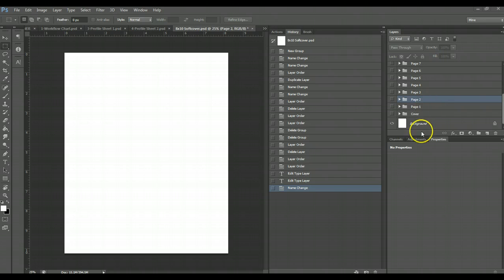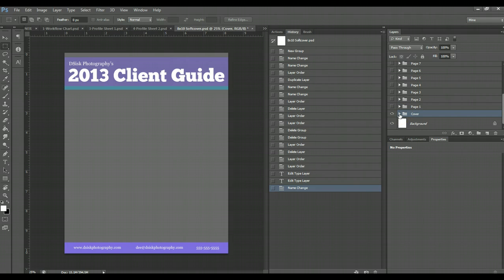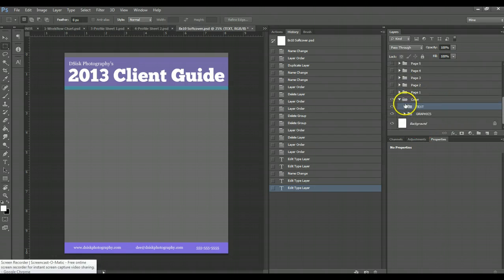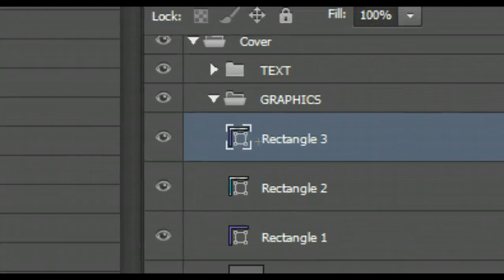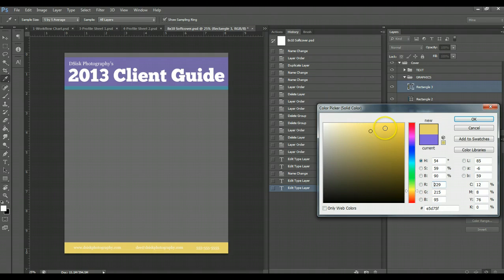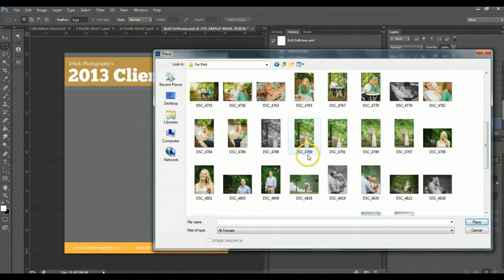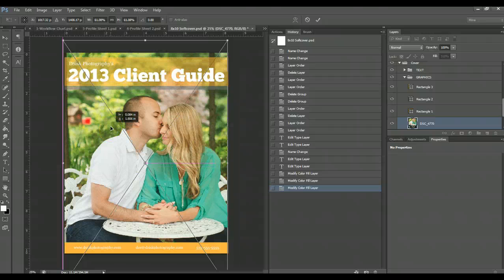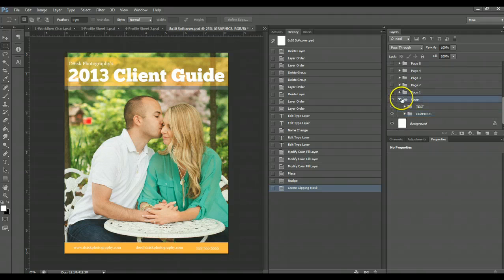Customizing Colors in Templates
How to change the colors in the templates at DSisk Photography